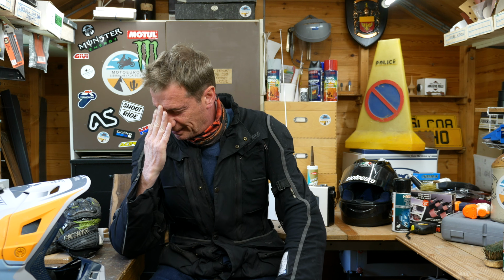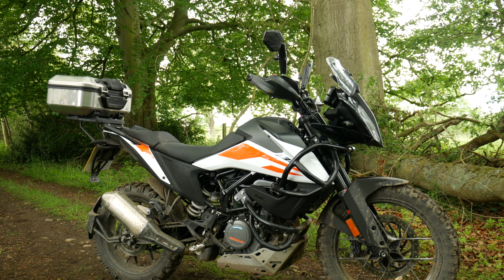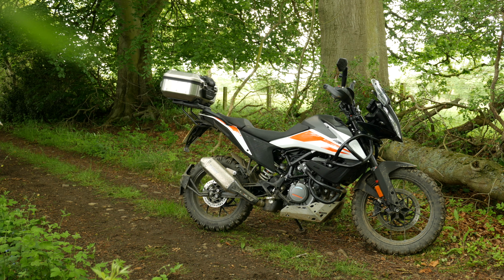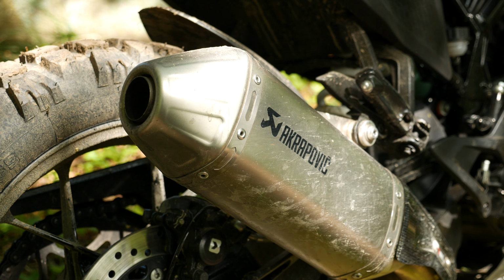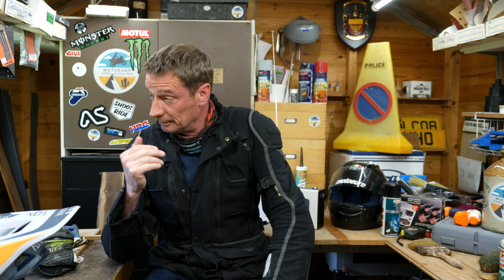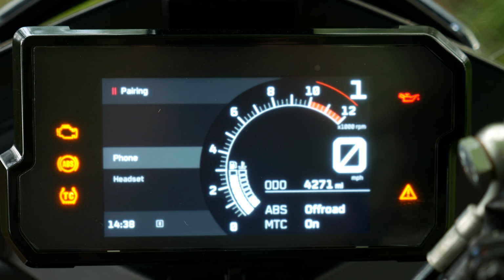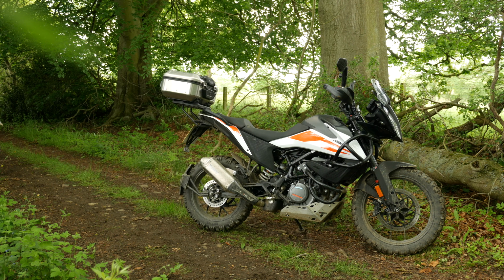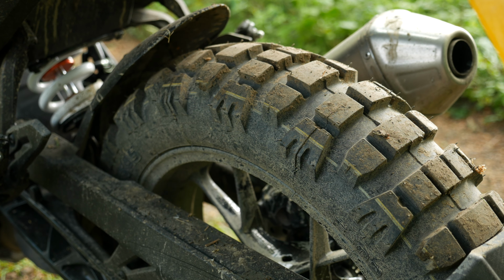KTM 390 Adventure – What could go wrong?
Is the small Austrian a big deal? A KTM 390 Adventure arrives to replace the BMW G310GS. We take to the trails for a first look at the 390 Duke inspired ADV Bike….